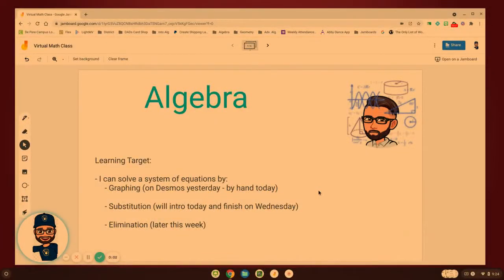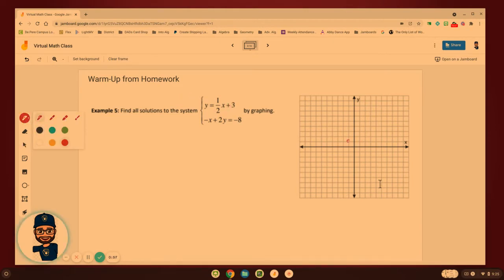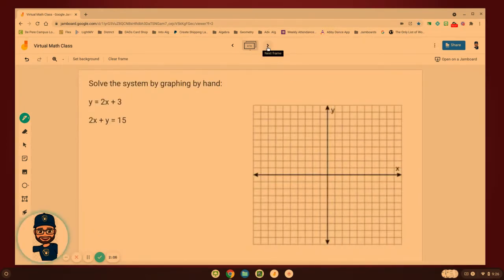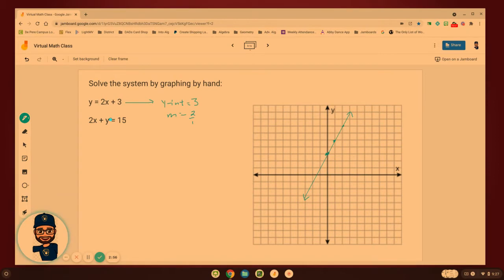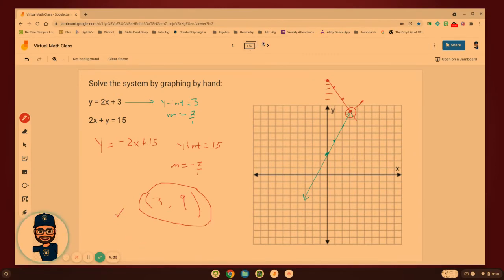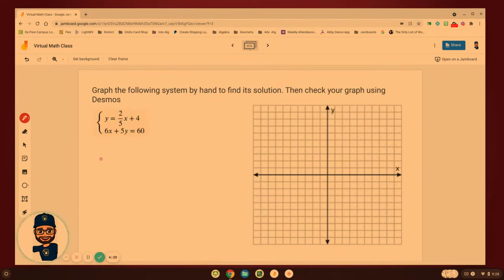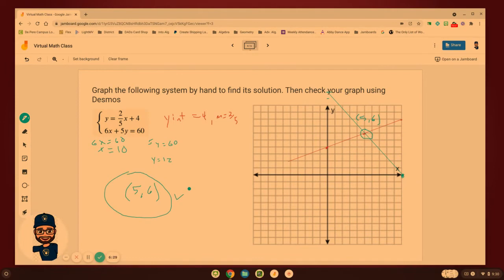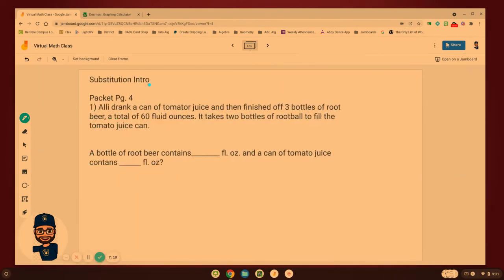Solving Systems by Graphing & Substitution